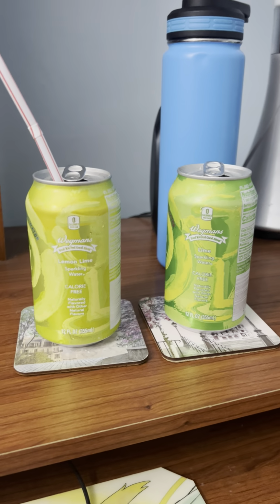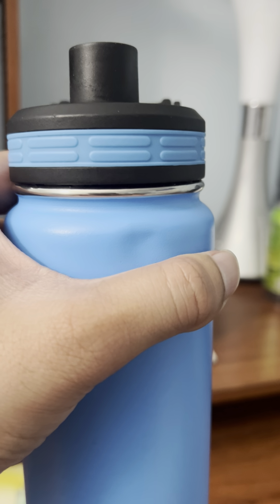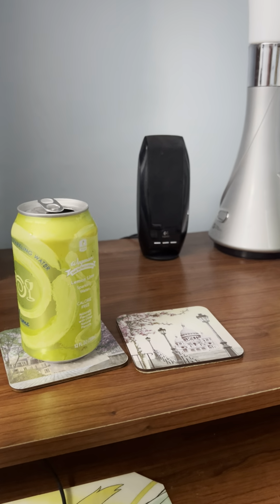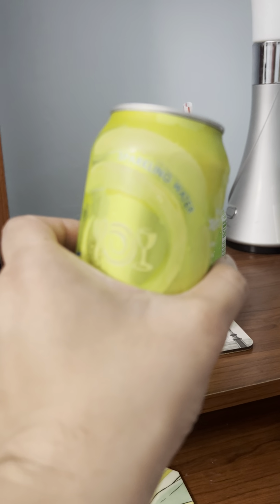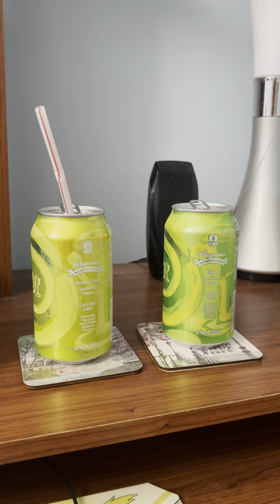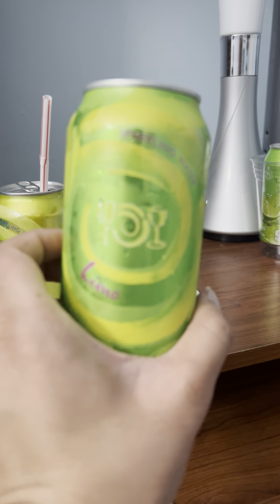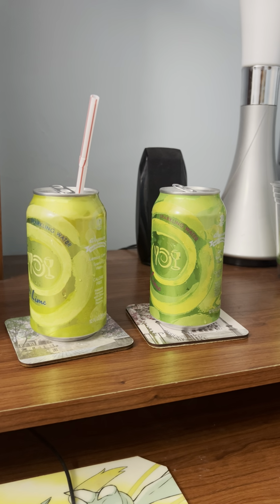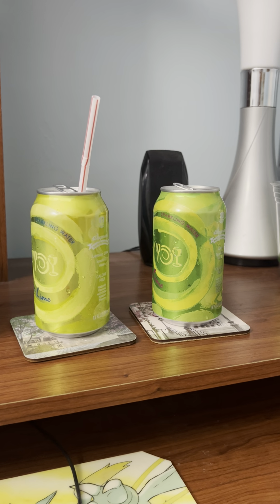Wegmans brand Lemon Lime vs Lime Sparkling Water Comparison review